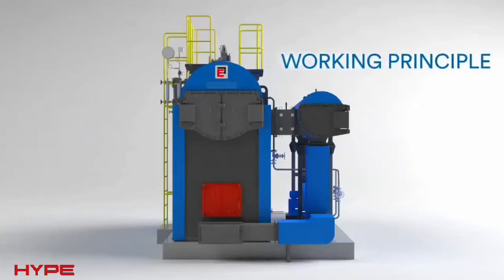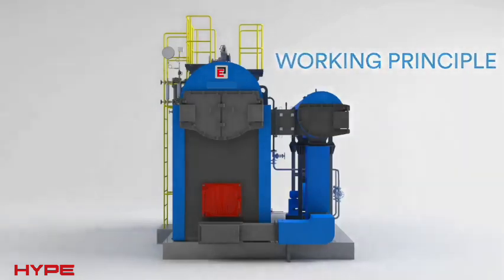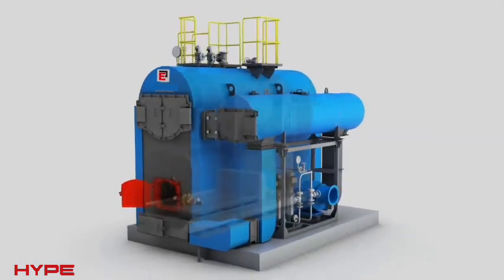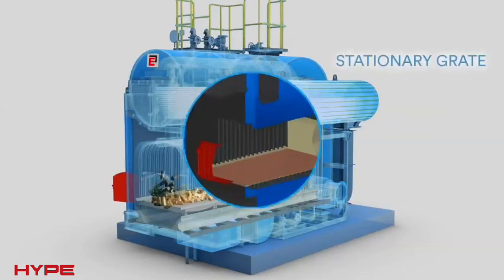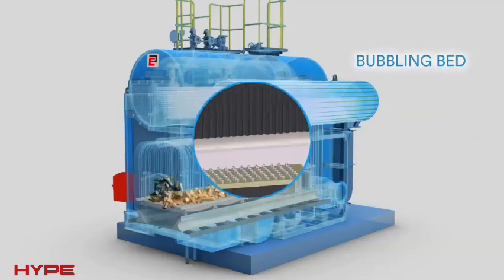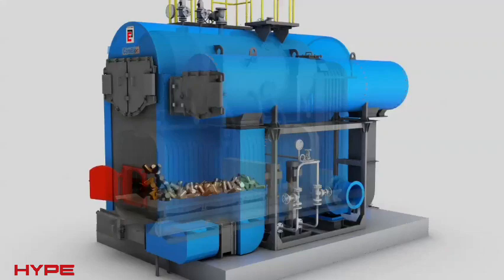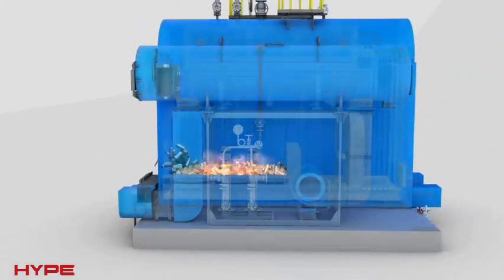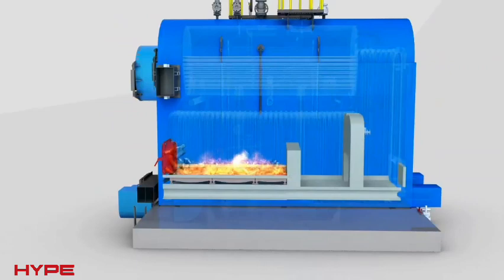Energy Process Boiler EPMAX model Video